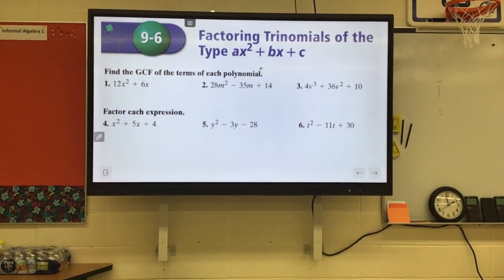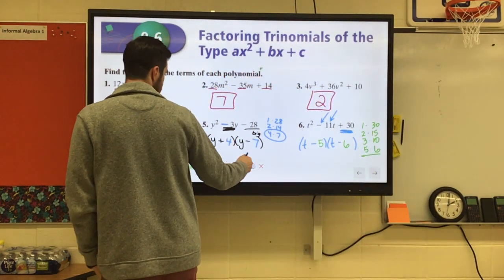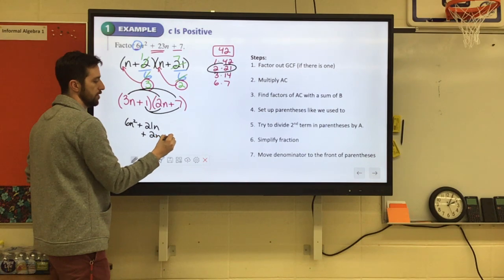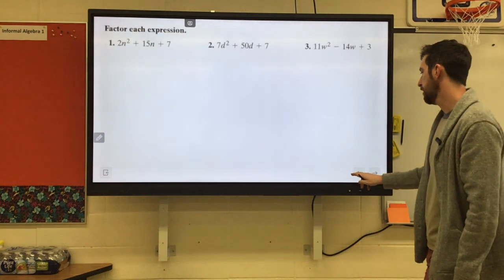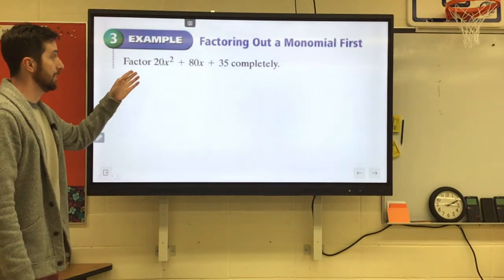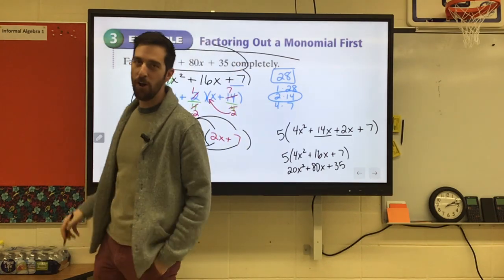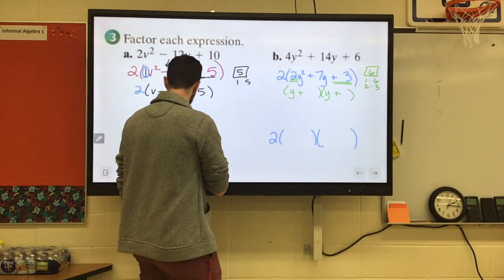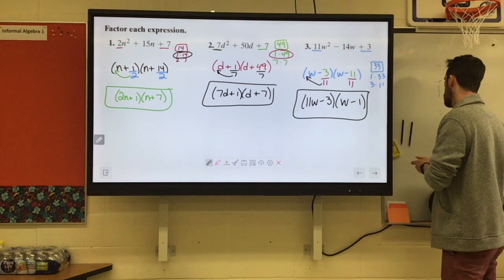0906 Factoring Trinomials Where A is NOT 1